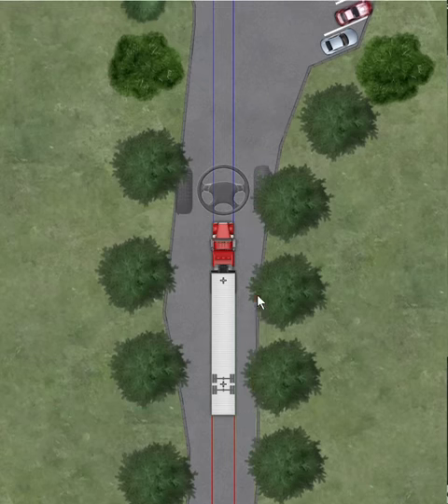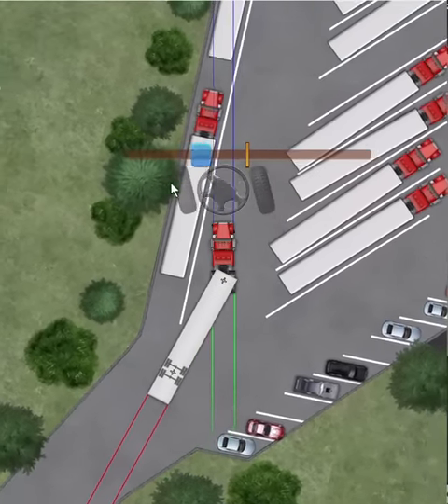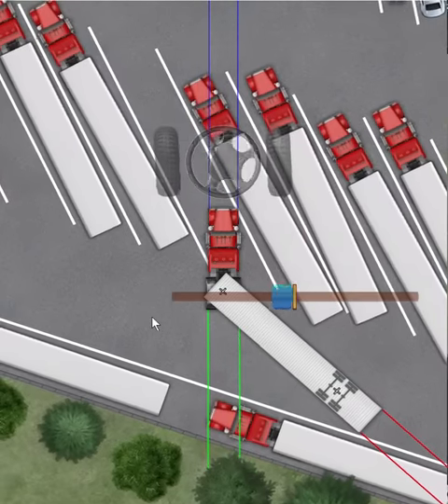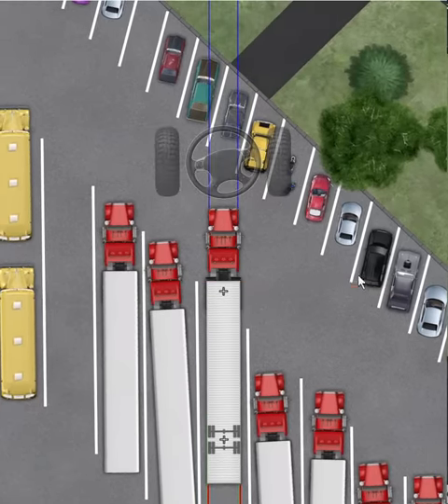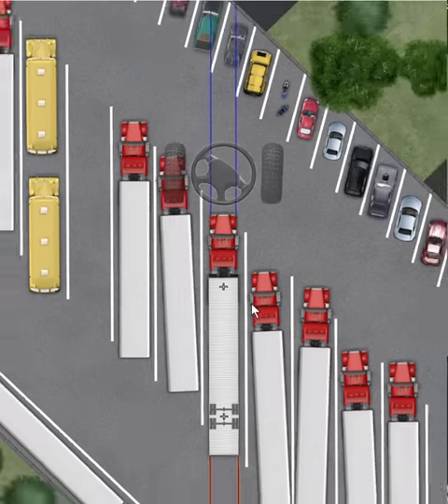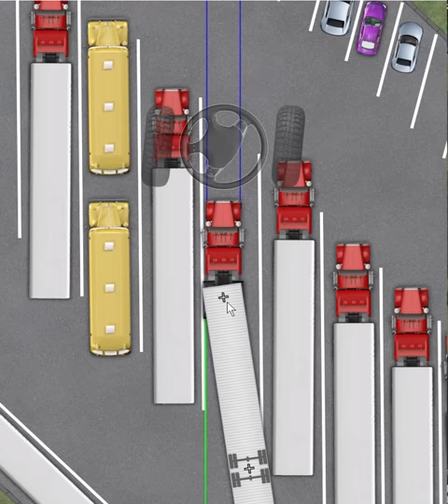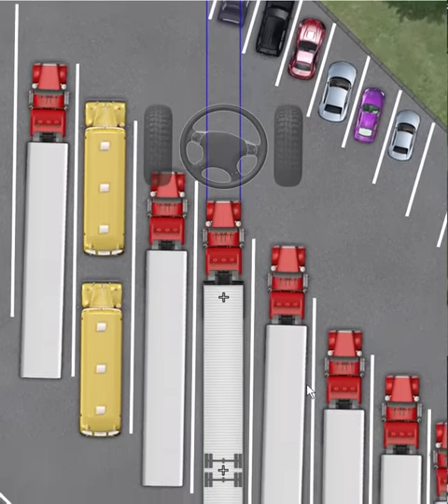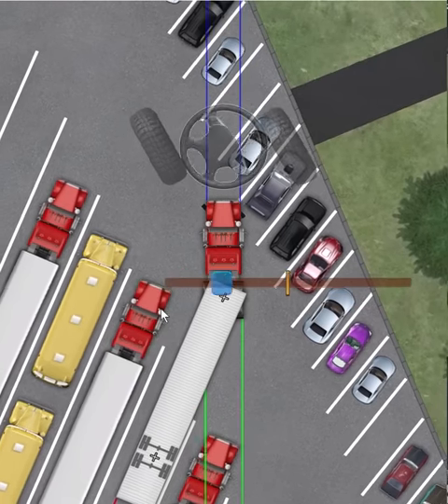Trucking Lesson 49 - Rest Area Parking For Trucks